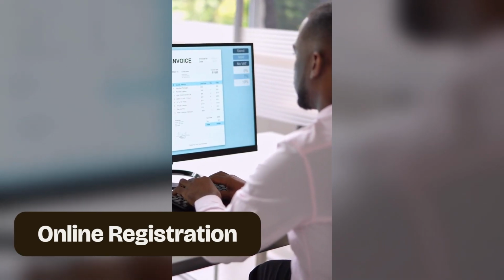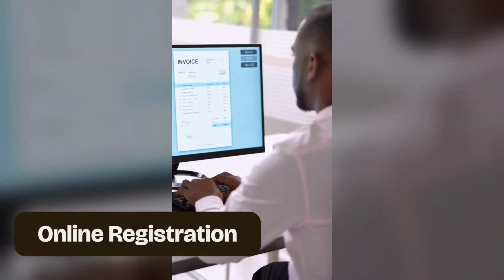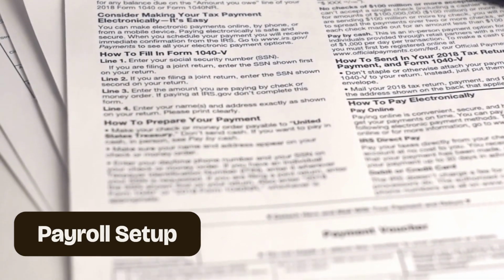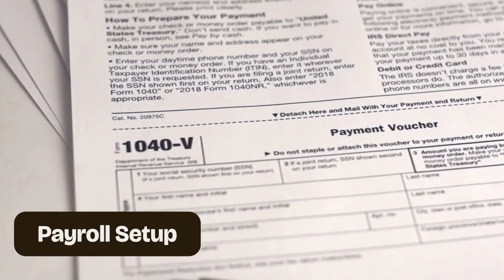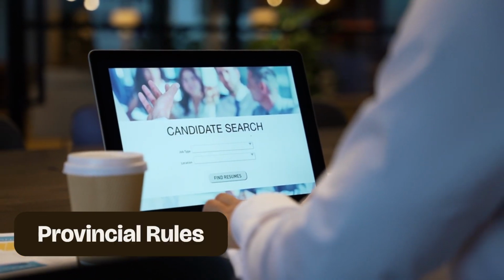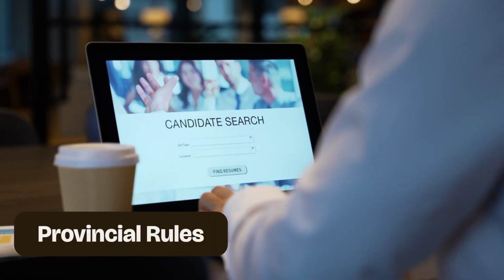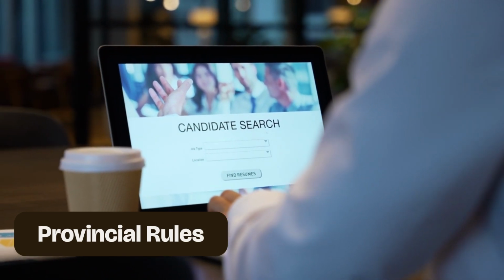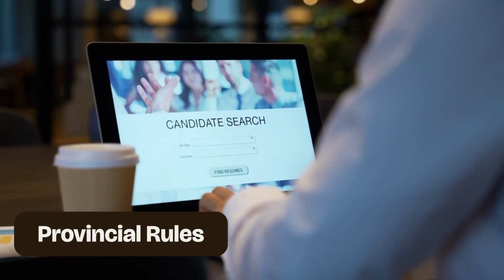How to address Canadian Government Requirements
In this video, we dive into Chapter 2 of "An Independent Consultant – Step by Step." This chapter is all about understanding the government requirements for setting up your consulting business in Canada. We'll cover everything from obtaining an HST number to setting up payroll and understanding your tax obligations. By following these steps, you'll ensure your consulting business is legally compliant and positioned for long-term growth and credibility.

Full e-book is coming soon!